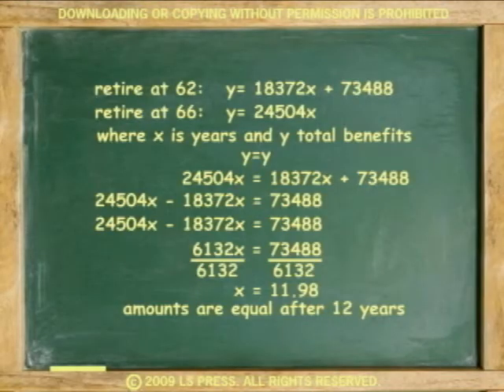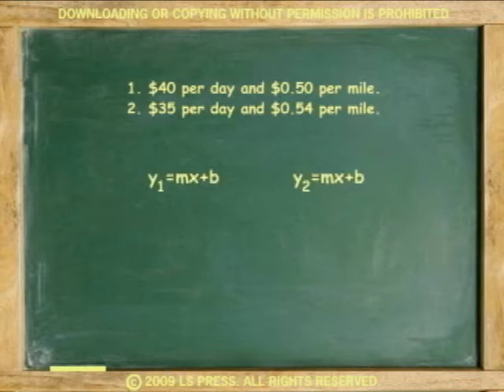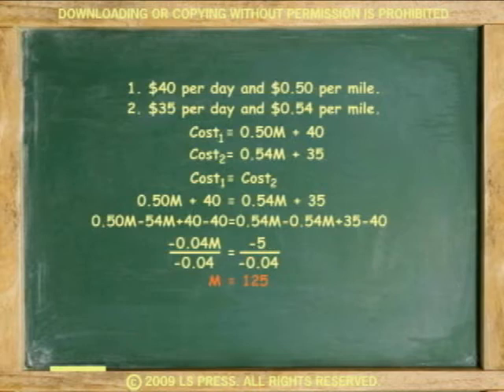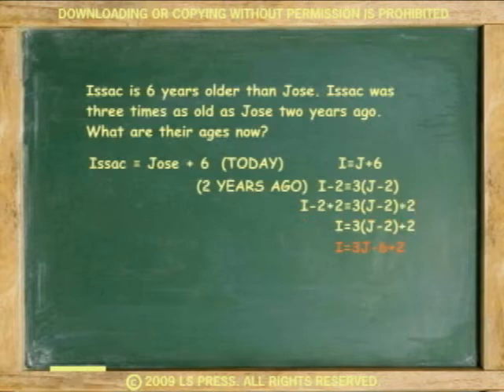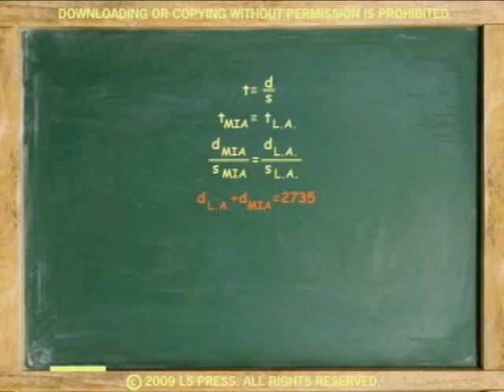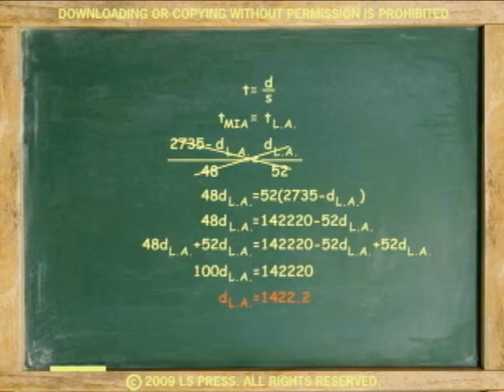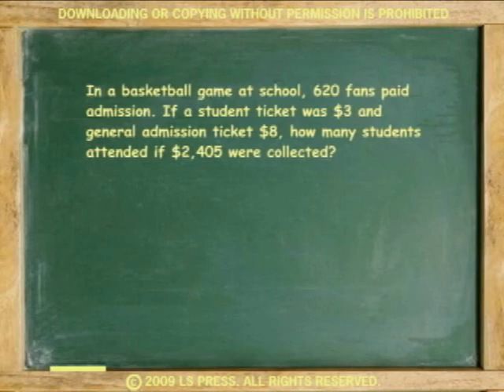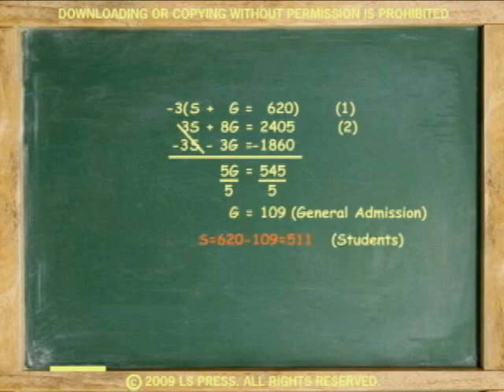SYSTEMS OF EQUATIONS AND PROBLEM SOLVING